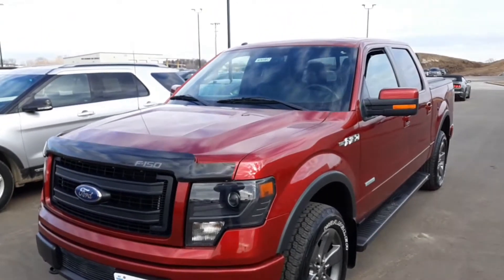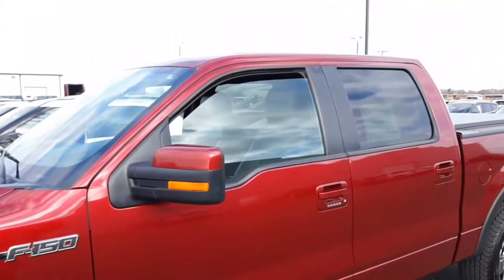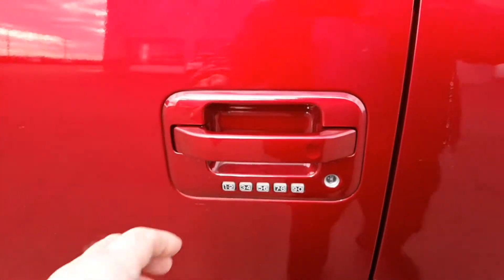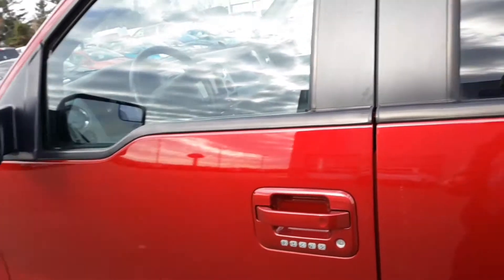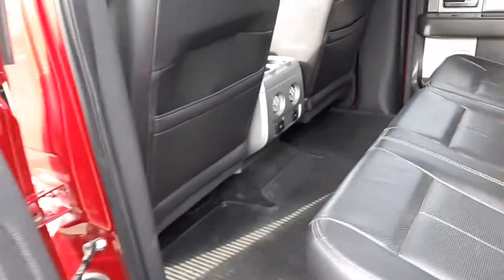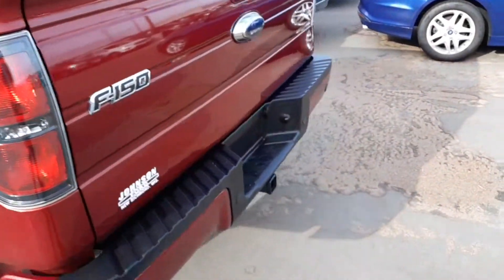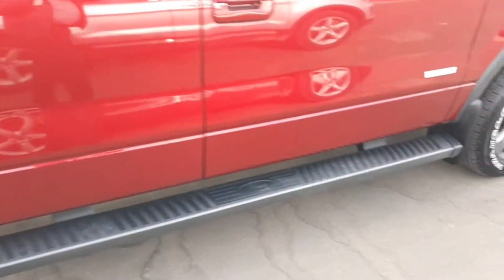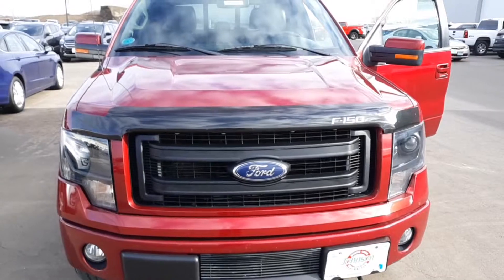2013 ford f150 stock# 908982